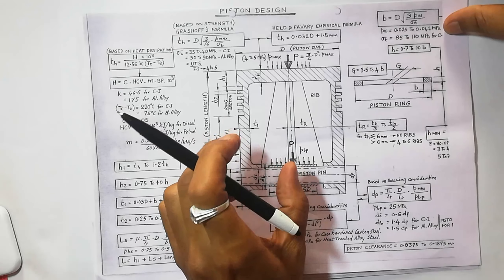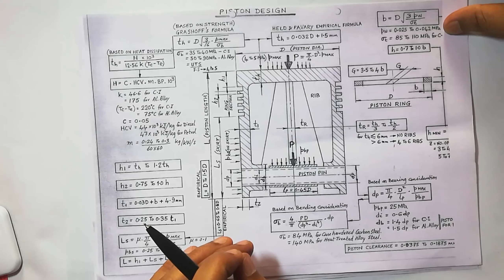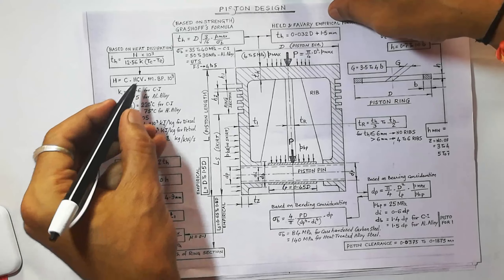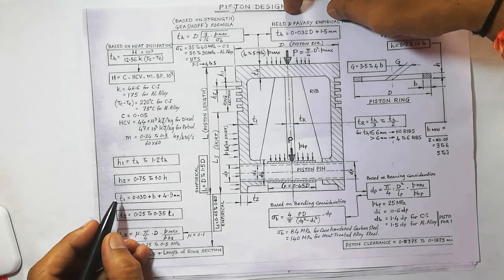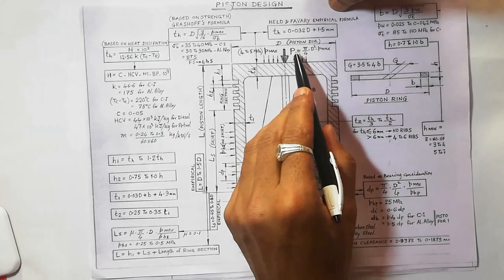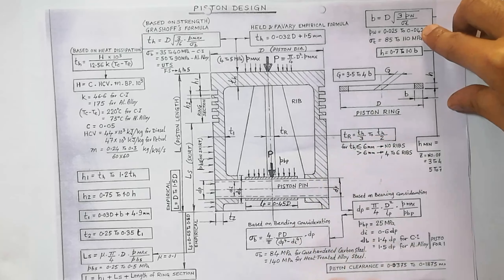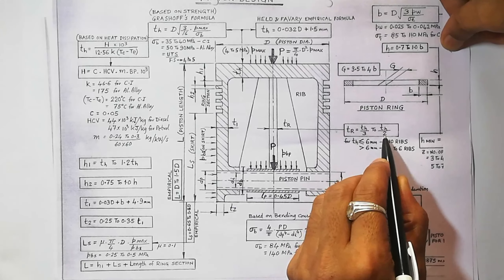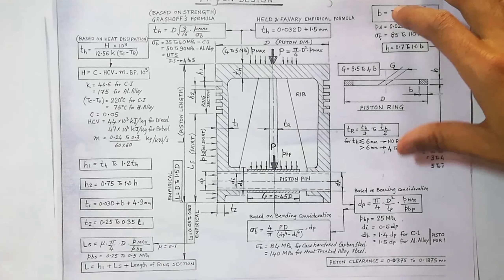Design of Piston | Design of piston in ic engine | Design of Machine Elements 2 | DME2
Design of piston in ic engine, stroke engine.
 elements

Best Buy Products:

E book

DME 2
More videos on Design of machine elements 2:

FEM +
More videos on Finite element methods: